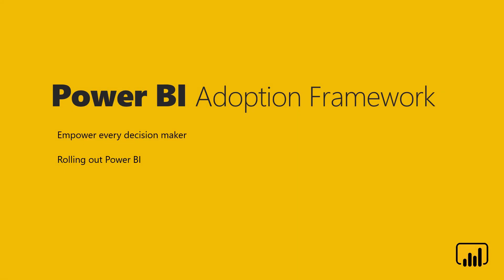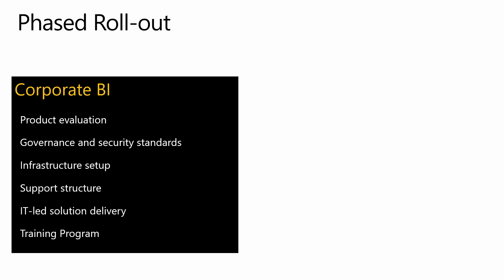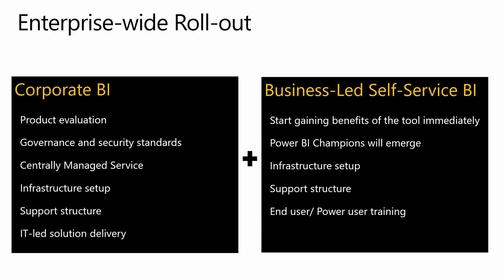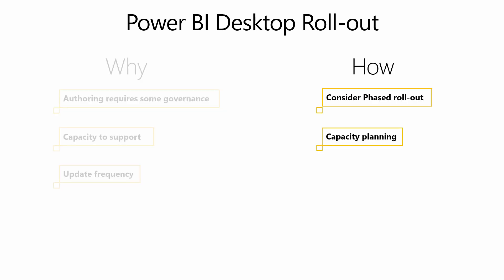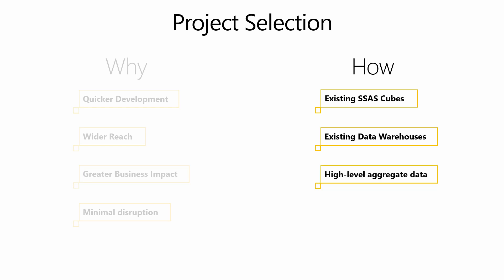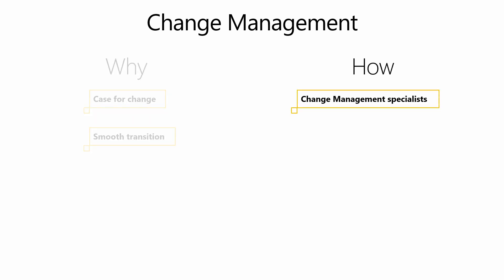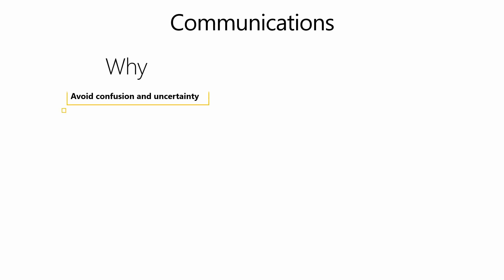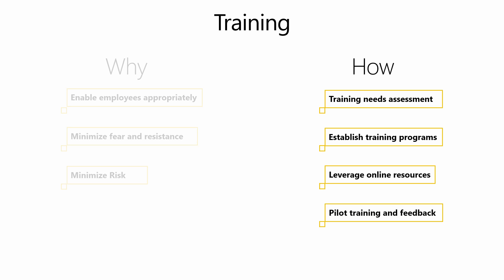Power BI roll out | Power BI Adoption Framework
In this video, Manu and Paul provide information on the various options and considerations when rolling out Power BI in an organization.

This series provides a structured approach for developing the strategy for Power BI Adoption, Governance, Service Management, Security, Rollout, and Support in your organization through a series of workshops.

More questions?